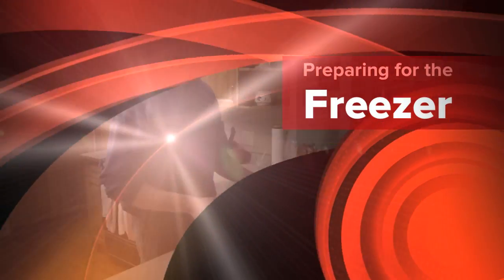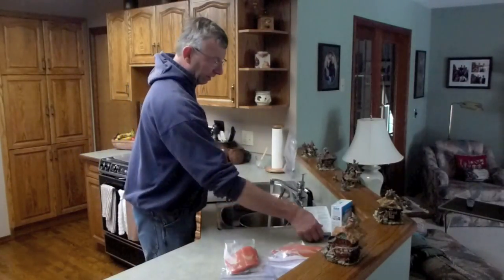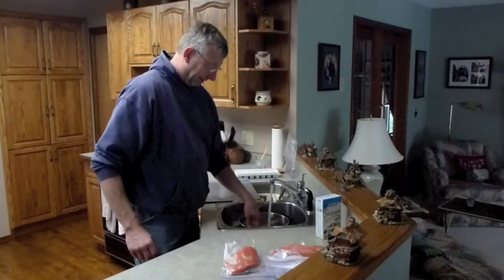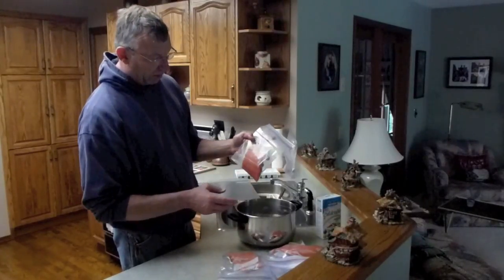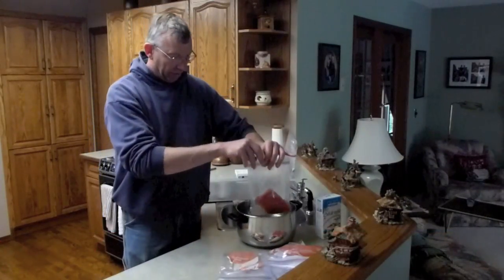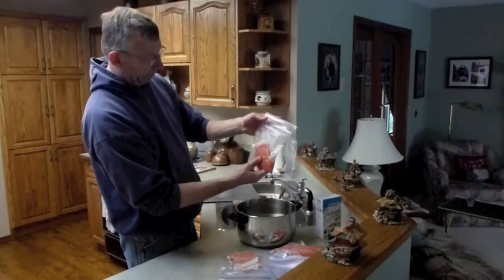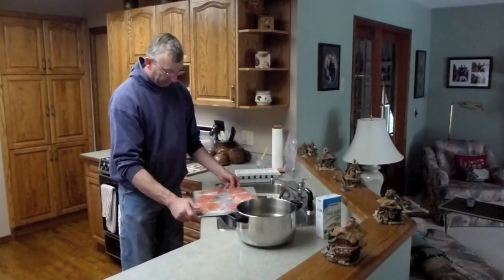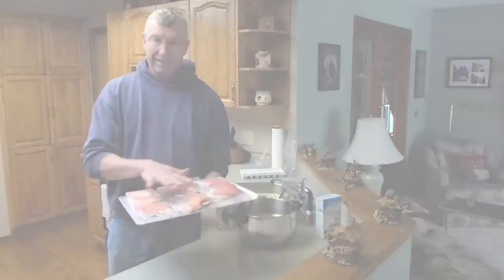Packaging Fish Fillets For Freezer with John Mauriks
John Mauriks shows how to package fish fillets for freezer.